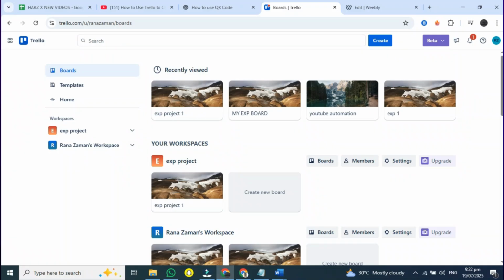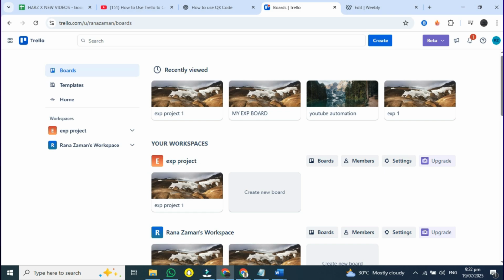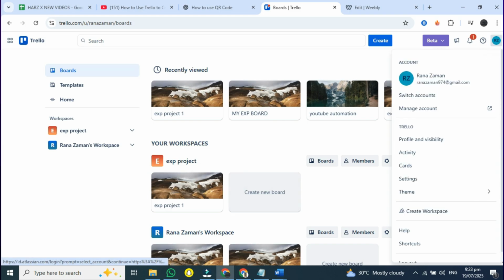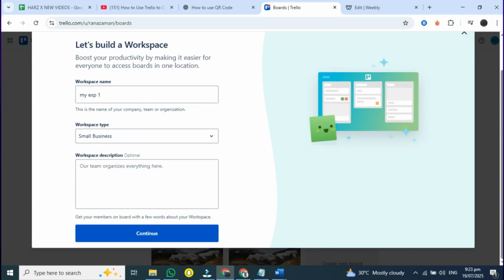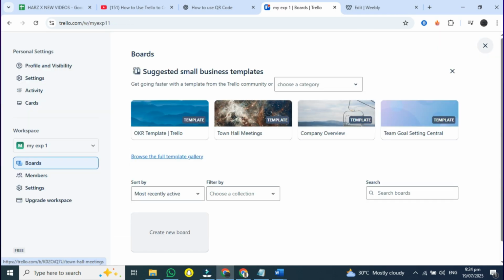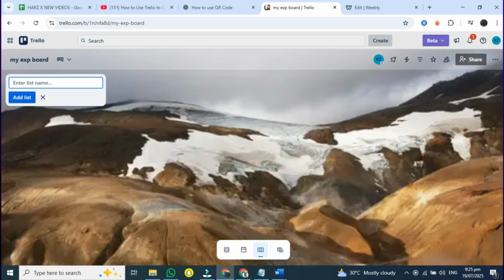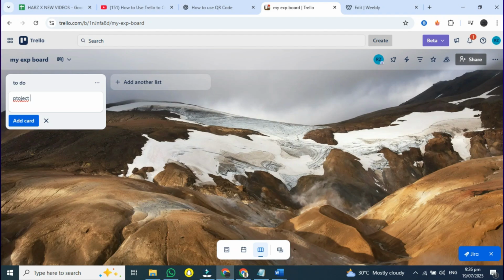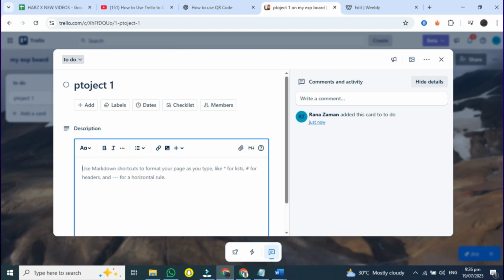How to Use Trello to Boost Productivity – Full Guide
You’ll learn how to use Trello to supercharge your productivity in 2025. This is how to organize tasks and projects effectively.